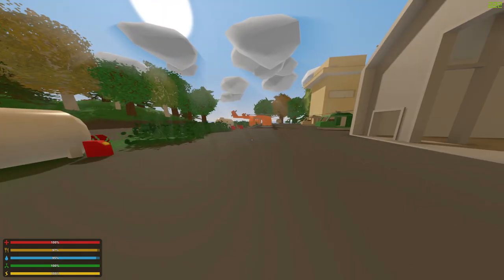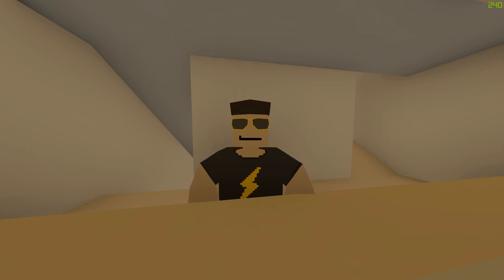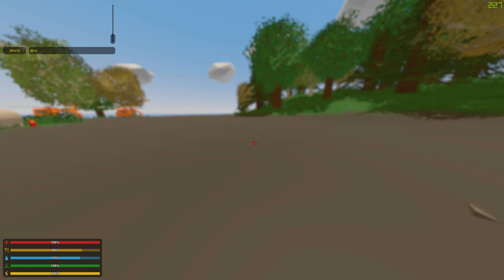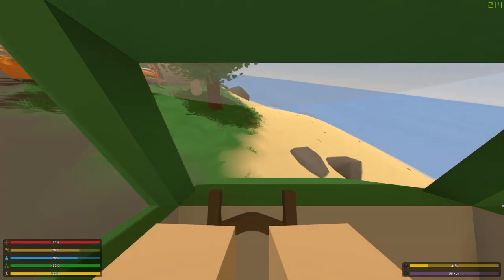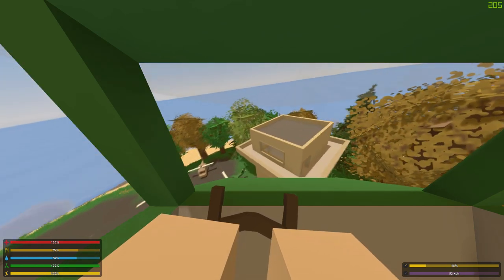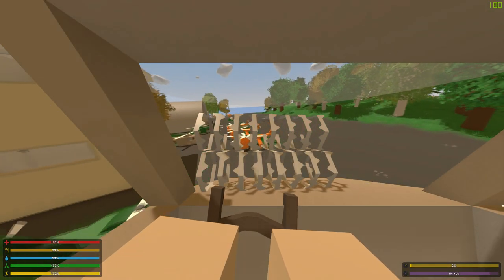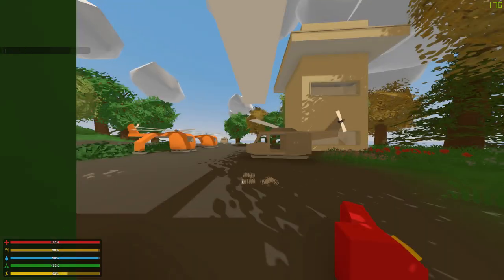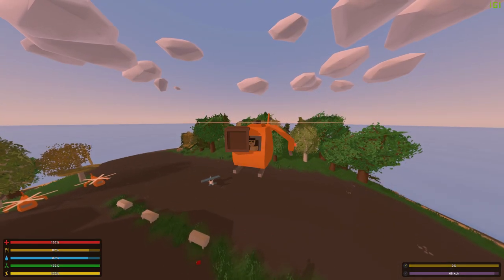UNTURNED - Everything about helicopters [Tutorial][Controls]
*** EXPAND FOR MUSIC AND LINKS ***

How to spawn vehicles (without rocket)
@vehicle youringamename/93

How to spawn vehicles (with rocket)
/v youringamename/93

Nelson added (once more...) a feature, which has been widely requested by the community: helicopters. In this video, i will be showing you the basics about flying and tell you some tips about the new update.

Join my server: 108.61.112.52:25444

The music is used under CC license.